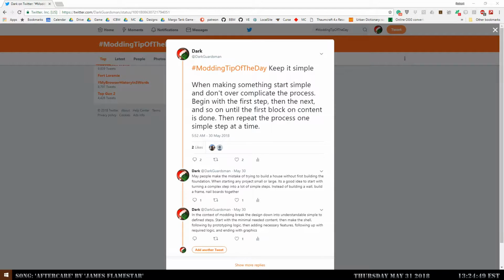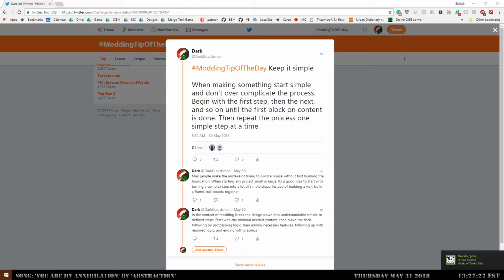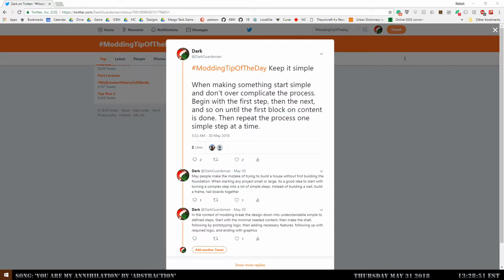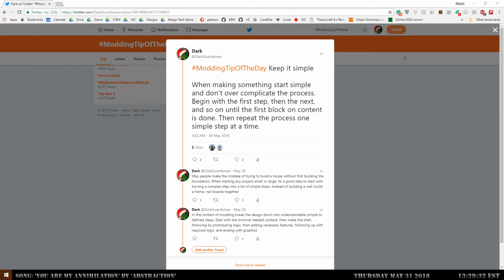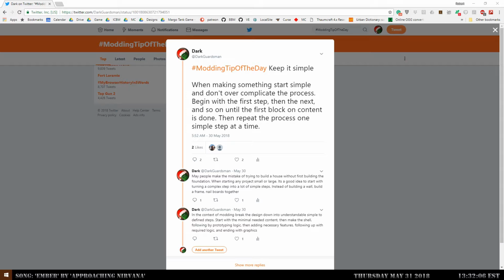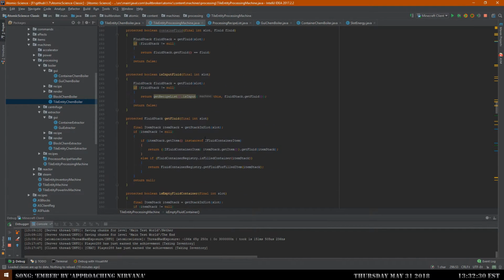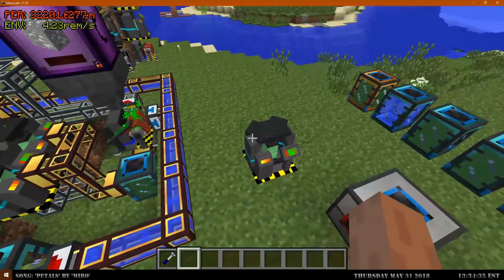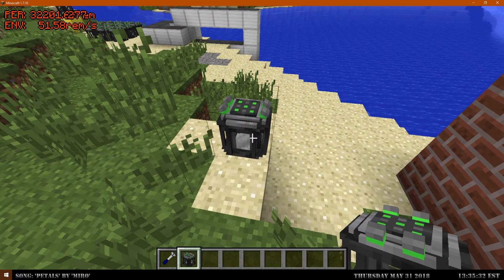Talk of the day - Keep it simple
Another tip of the day